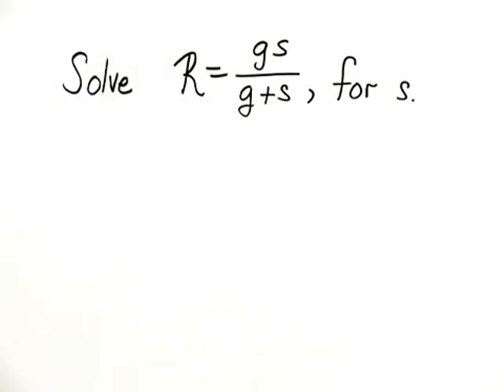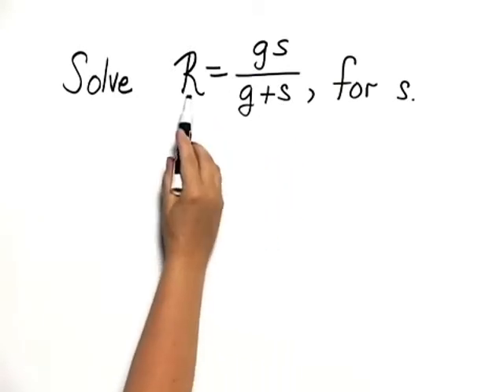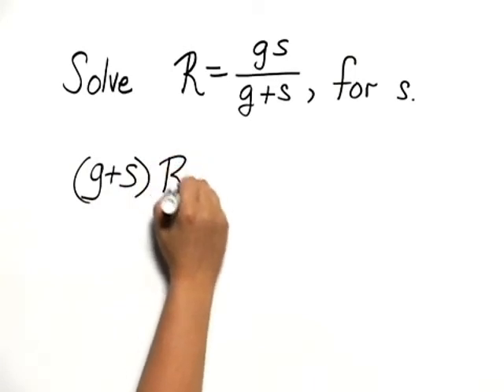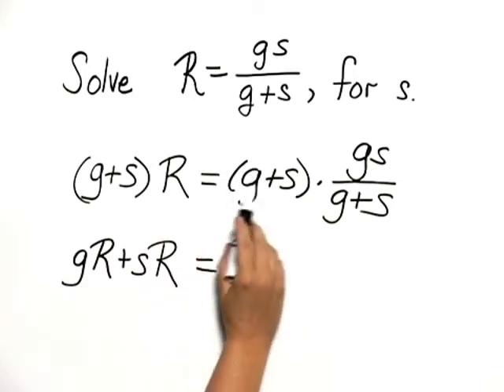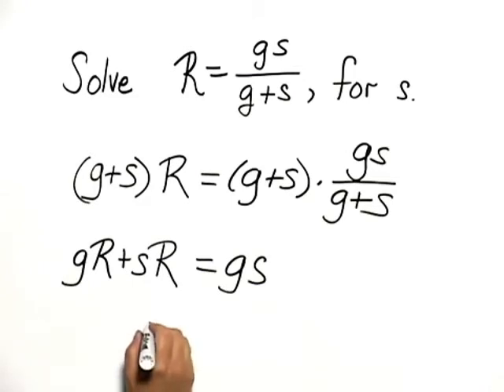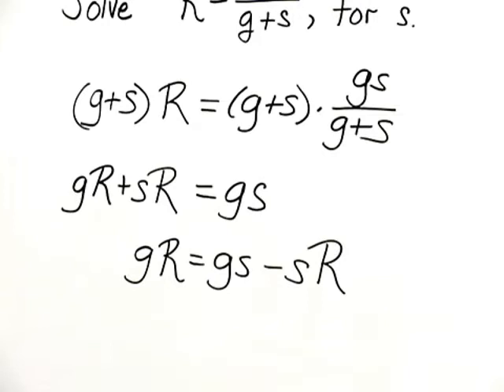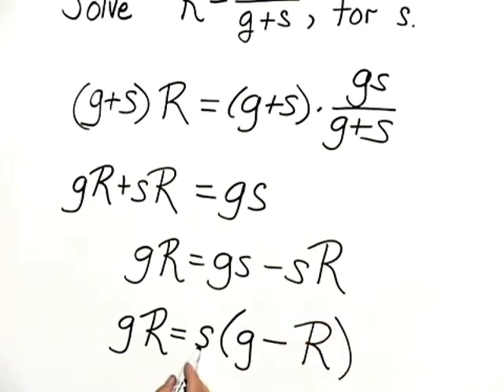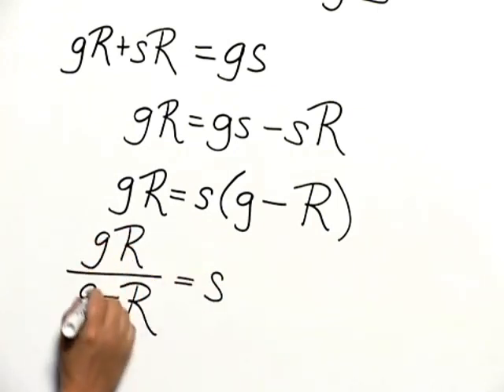Bittinger Inter C&A Ch6 Ex 22